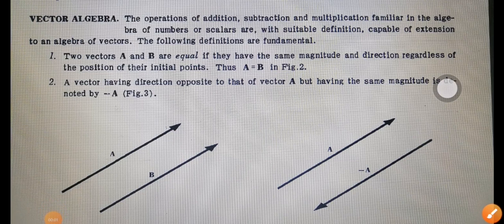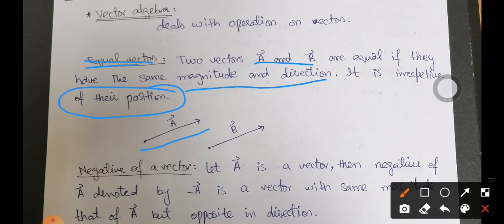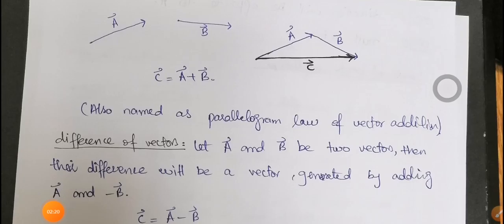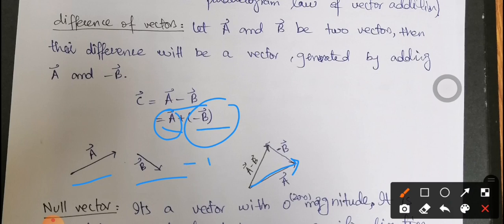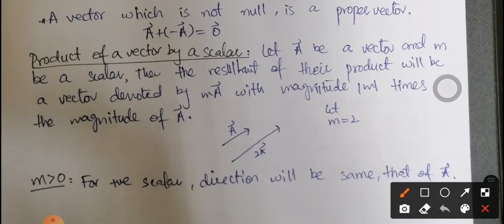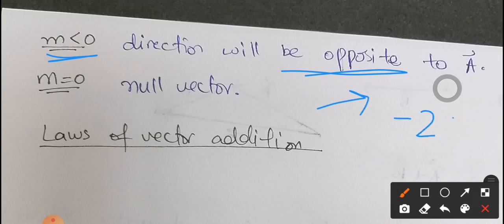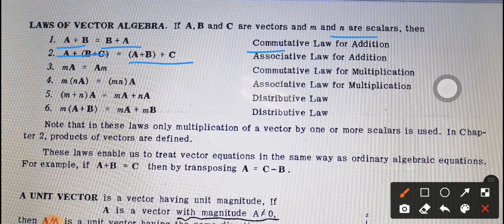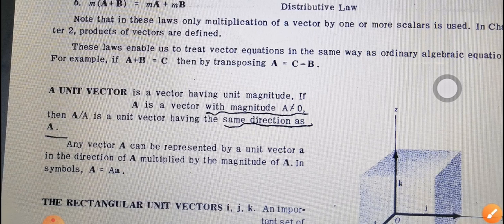vector algebra 1